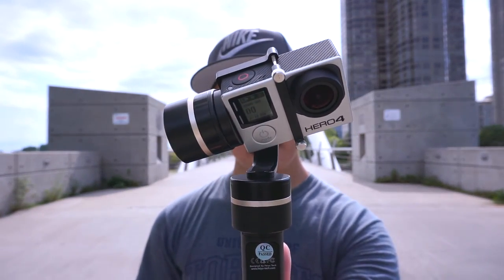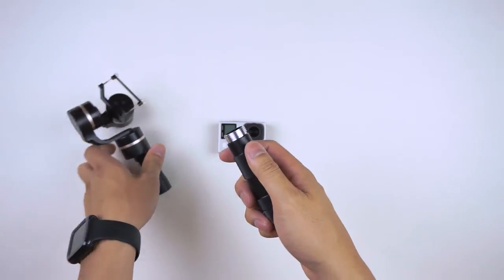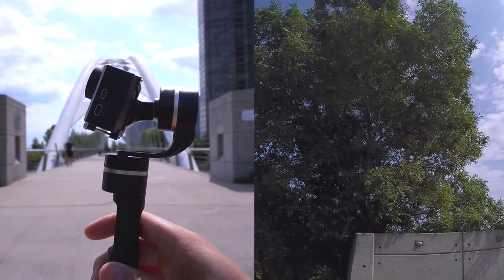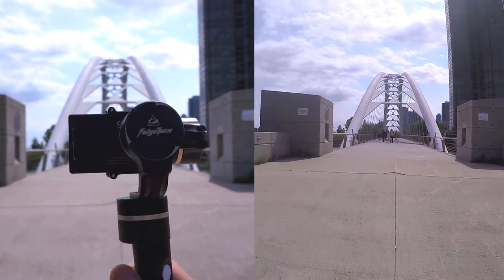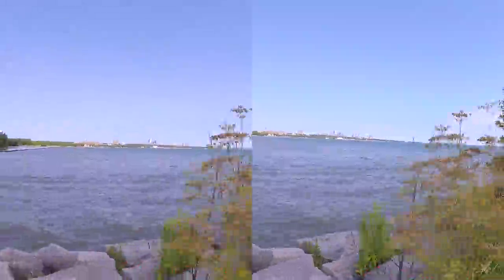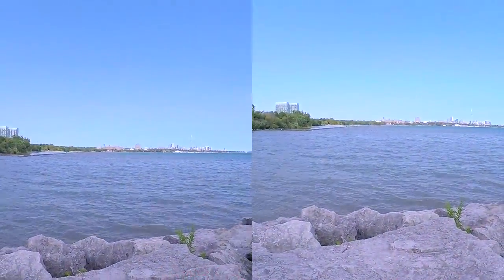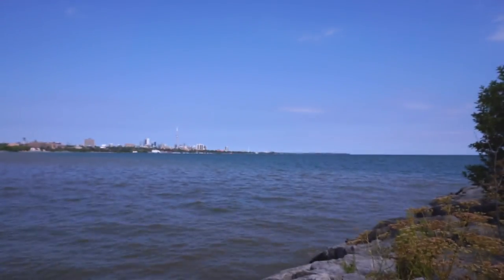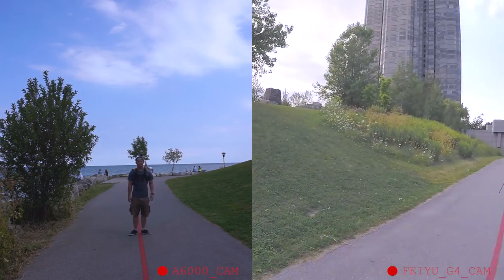Feiyu G4 3-Axis Gimbal (FY-G4) - Review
The Feiyu G4 is a gimbal for your GoPro - not exactly what we usually review on our channel, but it still encases the GoPro, so we took it for a spin. We review it in the perspective of a vlogger!

Provides stabilized and smooth shots, you can pan, tilt, zoom, dolly, or whatever you can think of. Of course, all this does come at a price.

If you're in Canada, pick it up linked below on Amazon.ca.